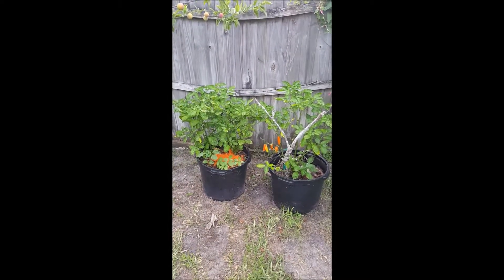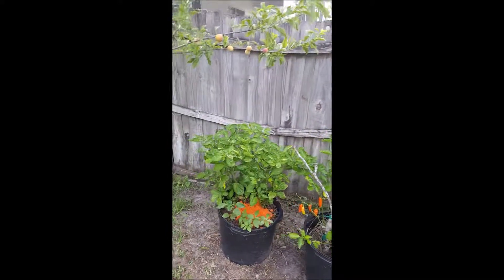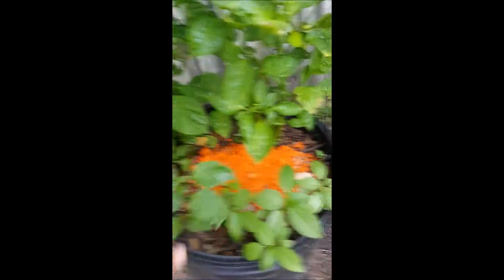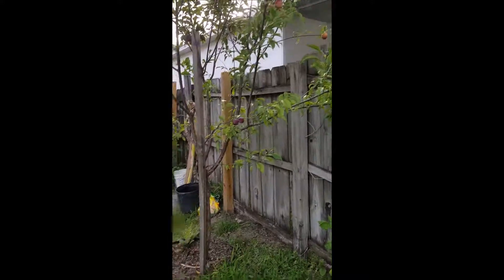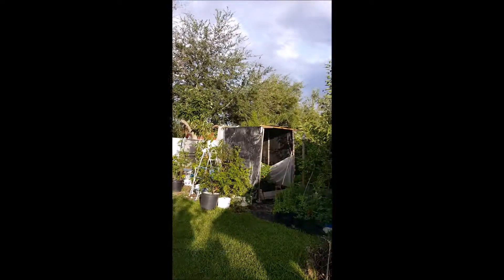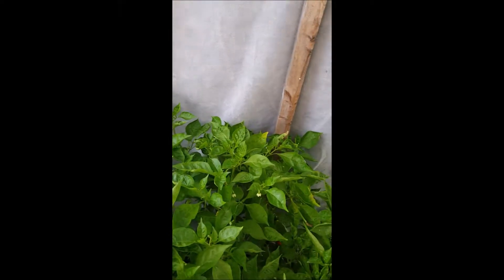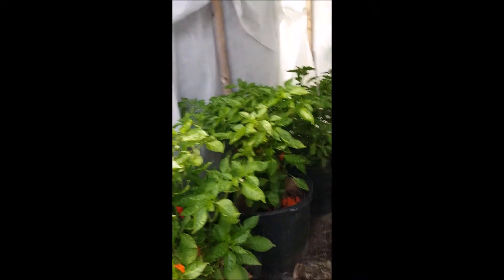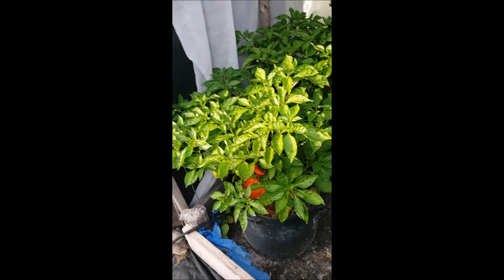how to grow hot peppers in Florida , Bhut jolokia,Ghost Peppers,shade or half sun?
how to grow Bhut Jolokia hot peppers in Florida ,it is not easy growing hot peppers in hot weather like Florida  contrary to the name hot peppers loves hot weather, In temperatures greater than 85°F (29°C), peppers may drop their blossoms although set fruit will ripen. The ideal temperature for hot peppers is a daytime temperature around 75°F (24°C) and a nighttime temperature around 62°F.

Here are links to the products I use in my garden
 Mesh Net to protect your fruits from Birds, Rats, Rodents,  squirrels , Deers, Rabbits  and other
Fertilizers : here is a list of  Fertilizers
Epsom Salt (do not buy with any perfumes or other ingredients, just pure magnesium sulfate
Azomite
Epsoma garden Tone
Seeds starting: I use a mix of the following products with 40-50% Peat Moss
Jiffy seeds starting mix
Perlite
Coconut coir
Omega Juicer

how to grow bhut jolokia hot peppers in Florida and hot areas - YouTube
▶ 5:28
Jul 30, 2017 - Uploaded by Florida Zone 8 & 9 Gardening, Shrimp Prawns Farming
how to grow Bhut Jolokia hot peppers in Florida ,it is not easy growing hot peppers in hot weather like ...

May 18, 2017 - They need around 5 months (140+ days) of very hot and humid weather in ... Bhut Jolokia (ghost) Peppers can be grown indoors if all ideal ...

Summer is best in Florida because of the heat — peppers adore hot weather! ... Posted in Peppers in Florida | Tagged bhut jolokia, Florida, growing peppers in ...

HS1244/HS1244: Heirloom Hot Pepper Varieties for Florida
edis.ifas.ufl.edu/hs1244
Heirloom Hot Pepp
Datil pepper - Wikipedia

The Bhut jolokia also known as ghost pepper, ghost chili, U-morok, red naga, naga jolokia and ... The Kukis called it "Malcha-Phoh" meaning "the most pungent chilli". ... A 2005 study showed that Bhut jolokia peppers grown in Tezpur (Assam) are more than twice as hot as those grown in Gwalior's more arid climate.
Missing: florida

The hot pepper challenge is a viral internet food challenge that involves filming oneself while eating and swallowing a chili pepper that is high on the Scoville scale and known for its pungent qualities, in p

Also searched online for:

Searches related to how to grow hot peppers bhut jolokia in Florida
growing hot peppers in central florida
florida peppers
growing bell peppers florida
peppers that grow well in florida
growing jalapenos in florida
best tomatoes to grow in south florida
datil peppers
growing tomatoes in florida